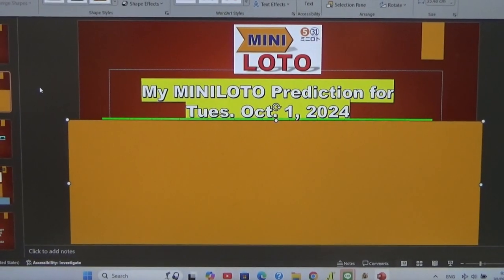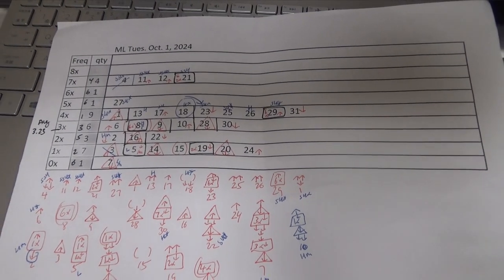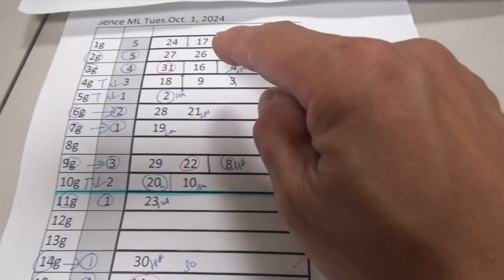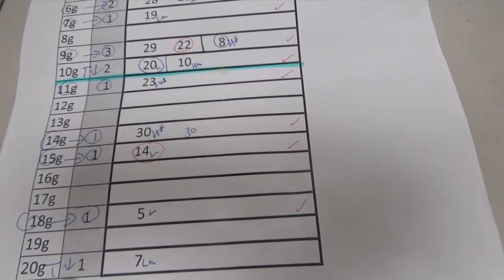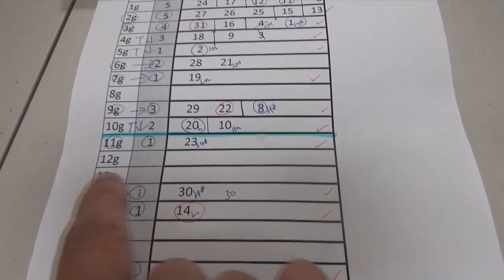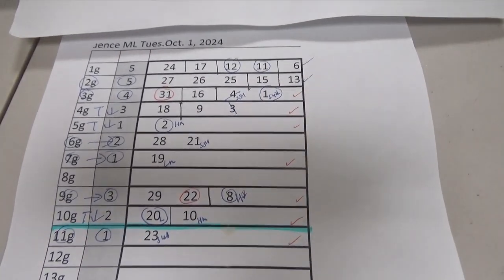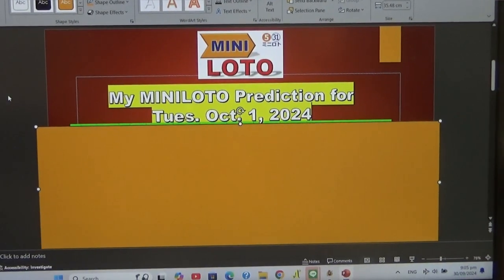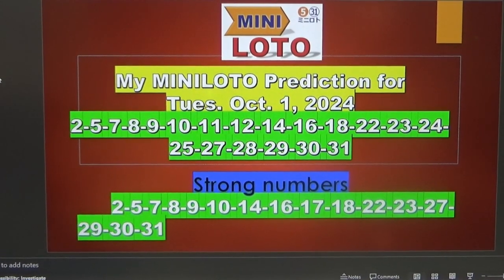My ミニロト prediction for Tues. Oct. 1, 2024-Finally! My prediction captured 4/5 plus the bonus!